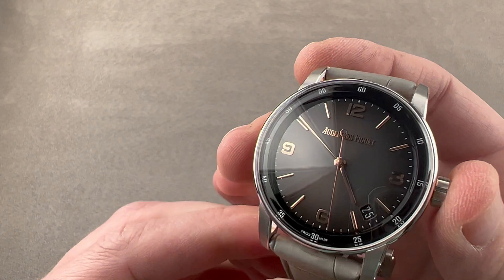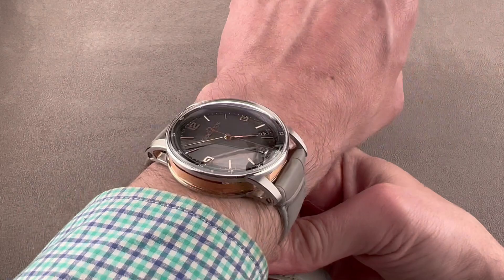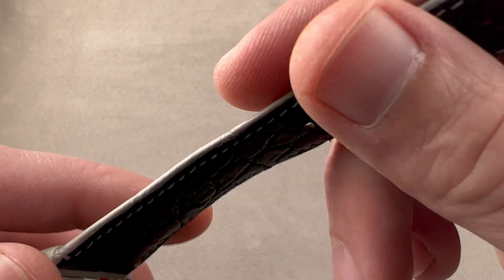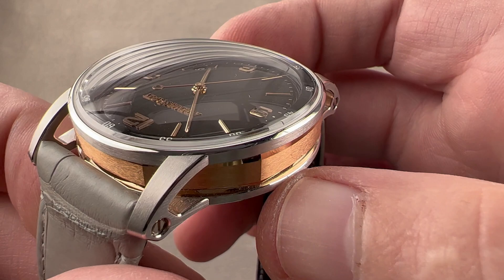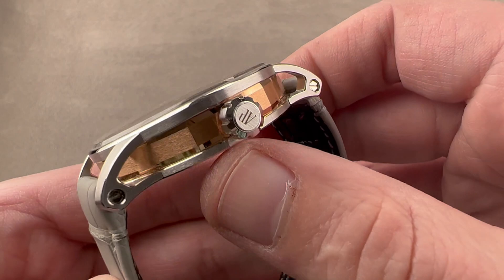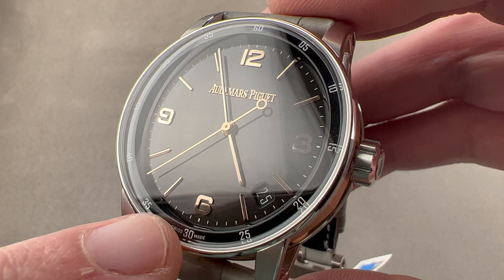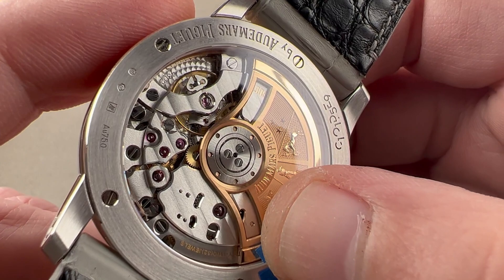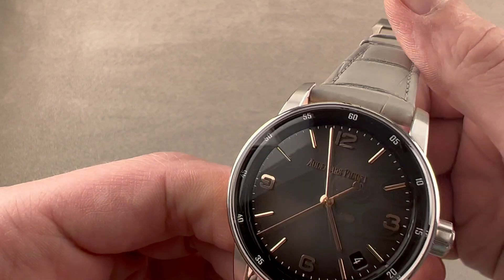Audemars Piguet Code 11.59 15210CR.OO.A002CR.01 Audemars Piguet Watch Review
SKU: 4652244

The Audemars Piguet Code 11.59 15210CR.OO.A002CR.01 is encased in 41mm of 18k white gold surrounding a smoked lacquered grey dial on a grey alligator strap. Features of this Audemars Piguet Code 11.59 include hours, minutes, seconds and date.

For complete details, watch the full Audemars Piguet Code 11.59 review by Tim Mosso!